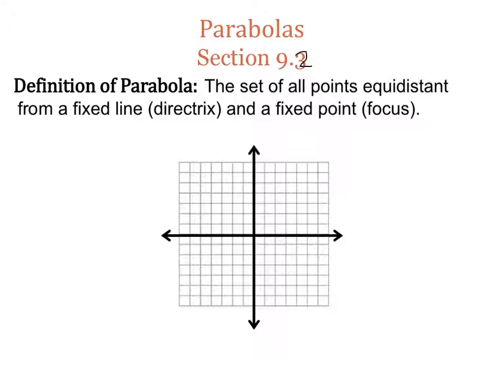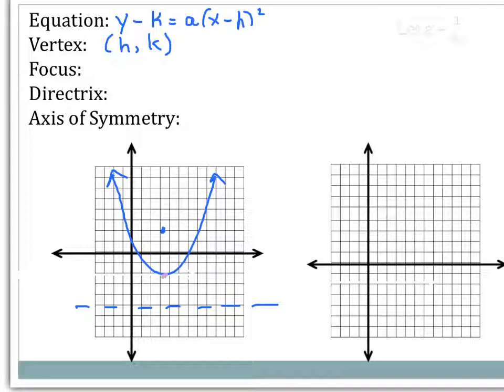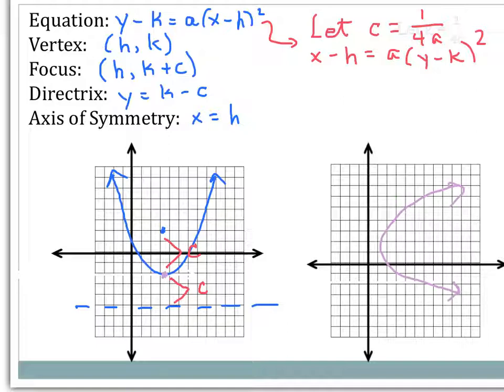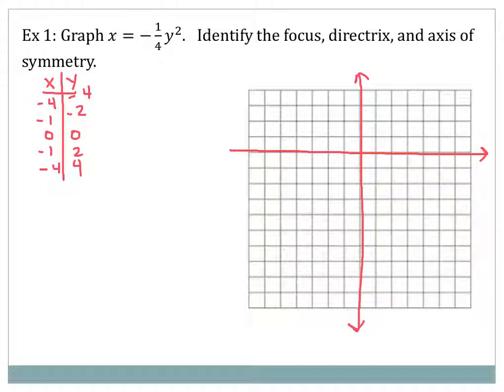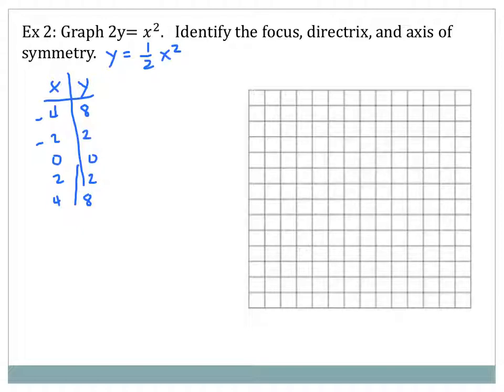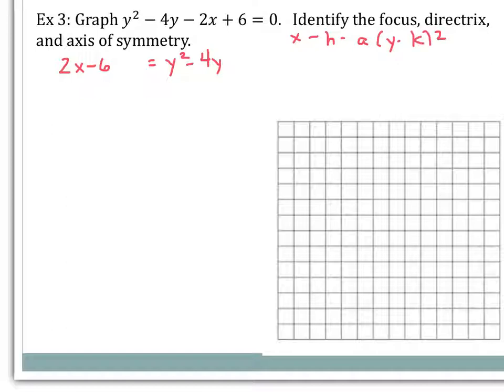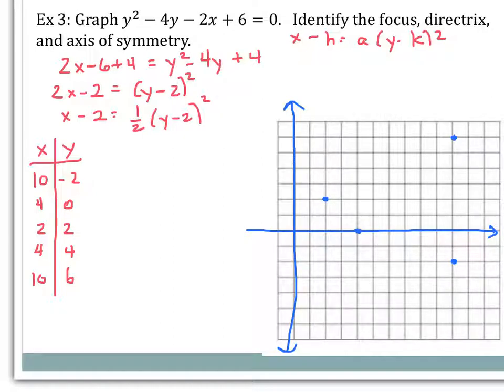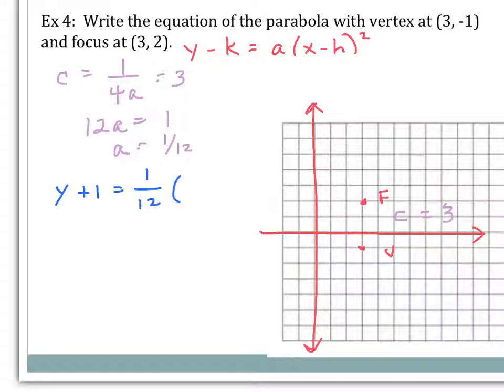Parabolas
Conic sections, algebra 2